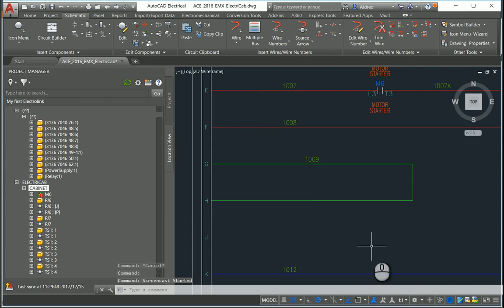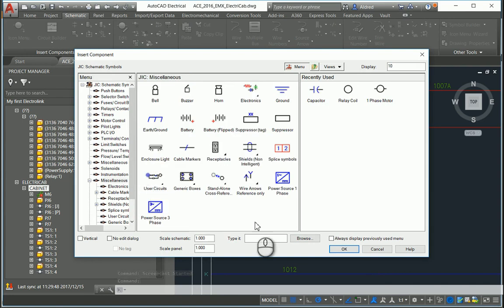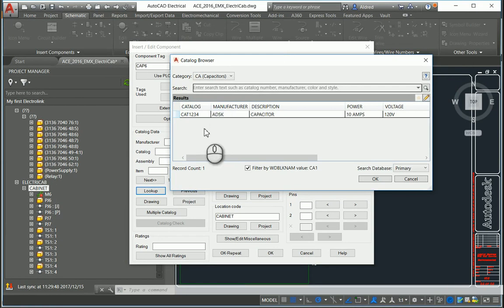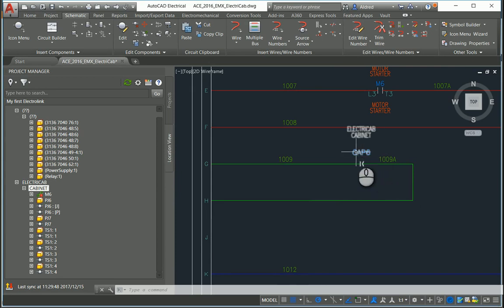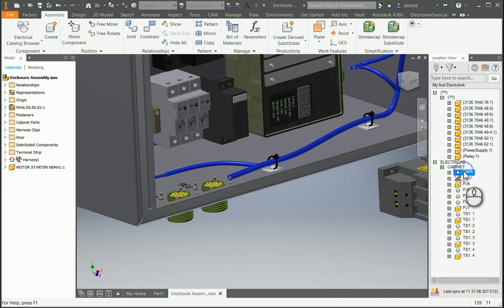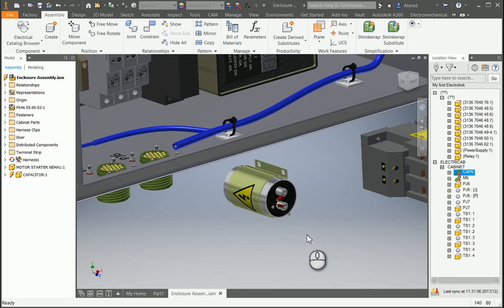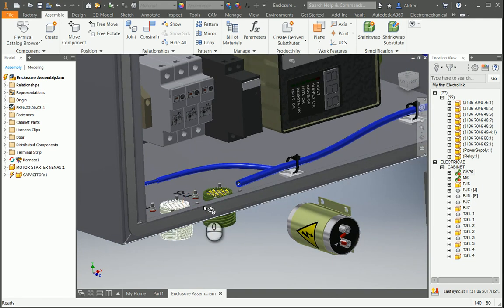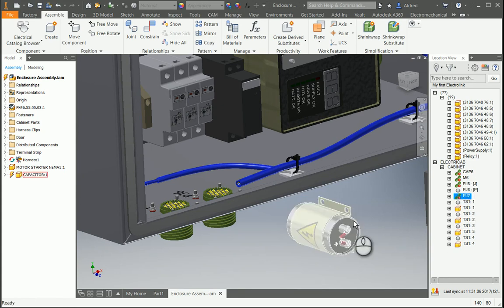Inserting components from Electrical Catalog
This video show how to insert an autocad electrical symbol into AutoCAD electrical and then insert the corresponding 3D component into Inventor